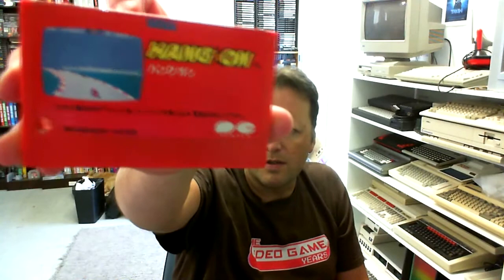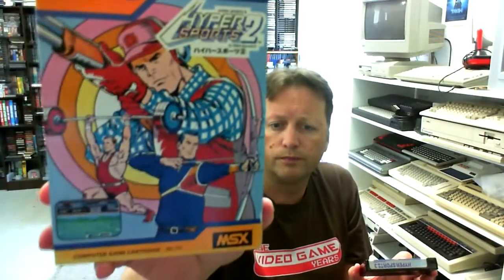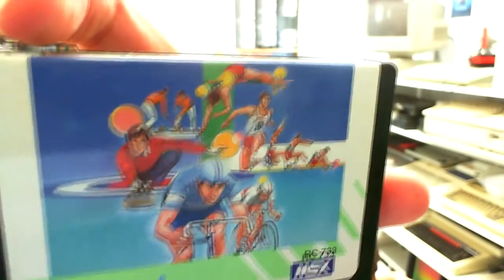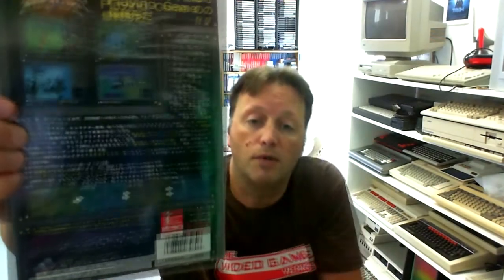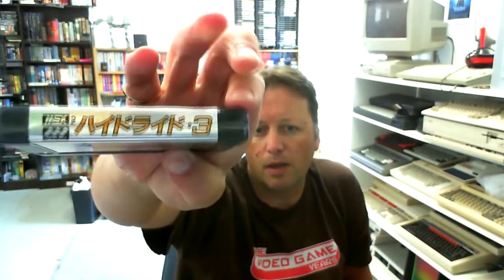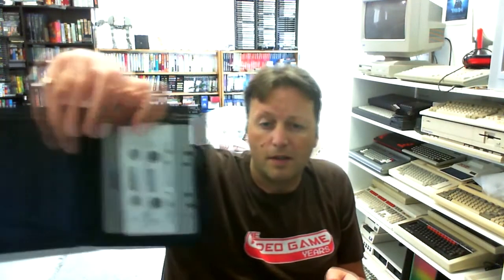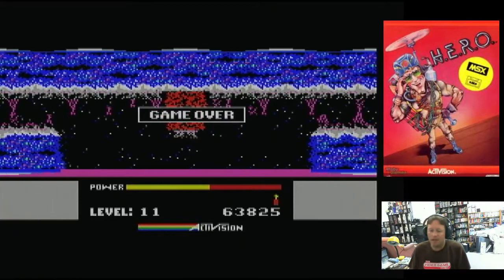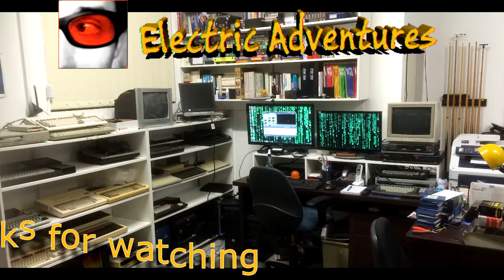A-Z Of My MSX Collection - H E R O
This is the 8th video in my series on the 26 games (A-Z) in my MSX collection that are my favourite or most nostalgic.

I am going to do a video on each one, talking about the game and then doing a short game play.

Each game play will be a one-up game play i.e. little or no practice before the video and I will see how far I can get.

So for the 8th video and of course game starting with the letter 'H' I chose H.E.R.O by Activision for MSX 1, which I have a complete copy of on tape.  It is a game I have picked up in the last two years and have always been so impressed at how it looks on play on a MSX 1 machine.  This letter was quite difficult to pick, so I do discuss and show a few other games that were finalists for me to pick as well.